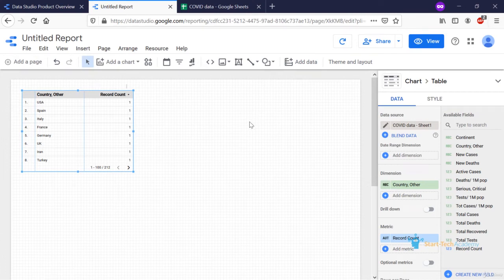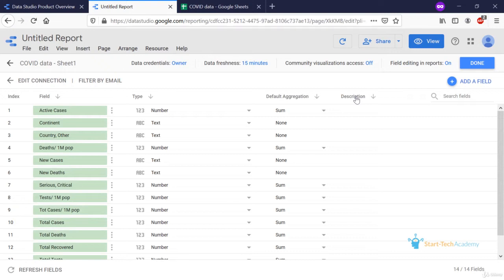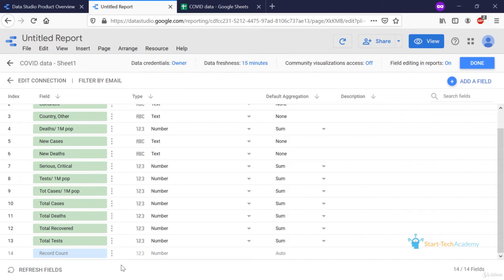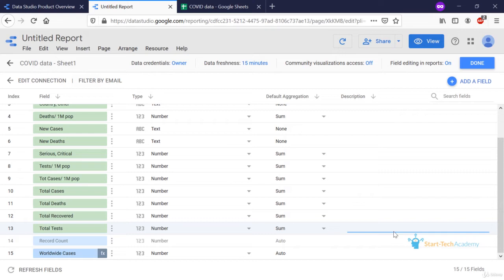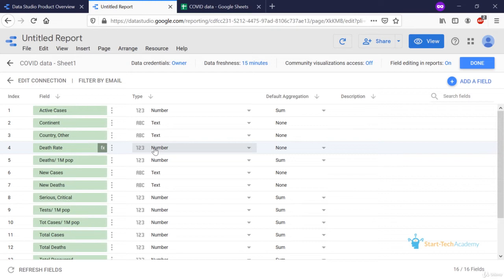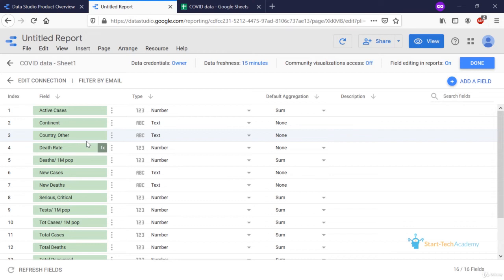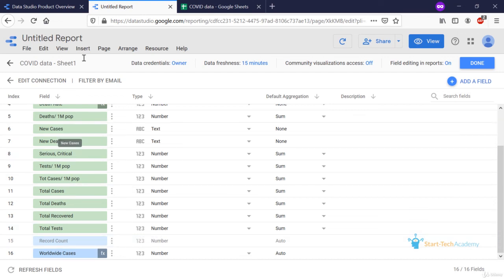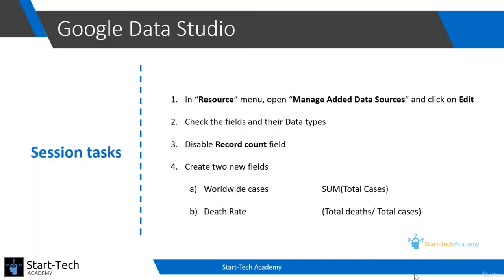Managing added data source